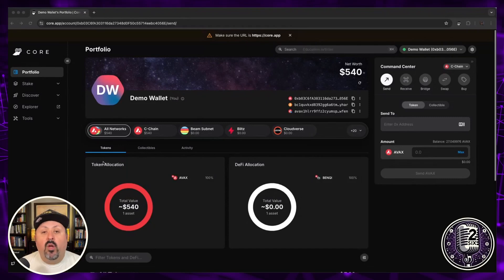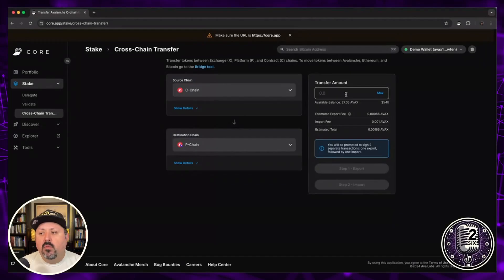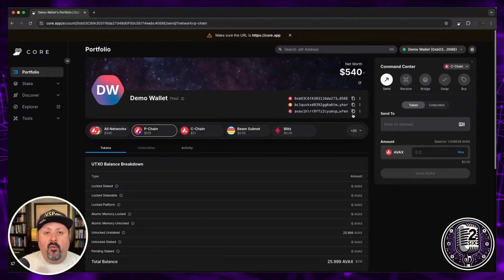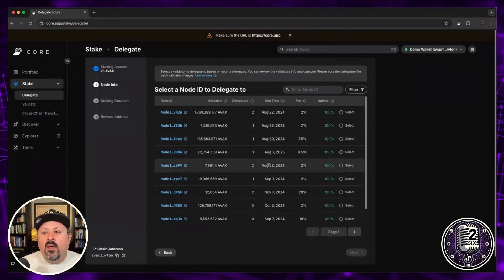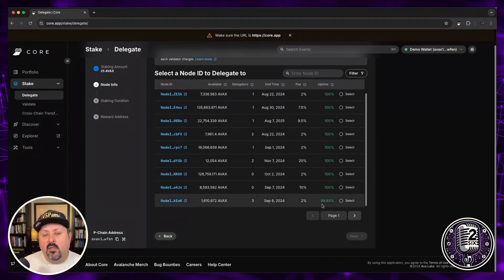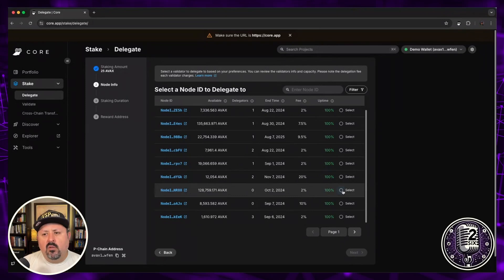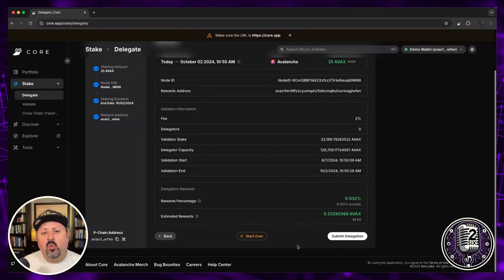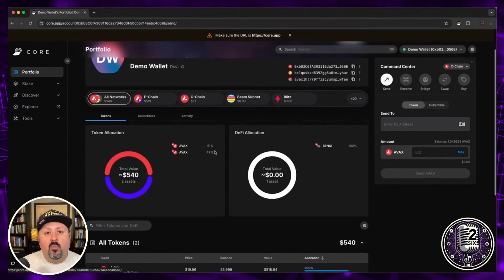Staking on Avalanche: A Beginner's Guide to Delegating AVAX with Core Wallet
In this video, we'll break down the process of staking AVAX using the Core Wallet on the Avalanche network. Whether you’re new to staking or just looking for an easy-to-follow guide, this video has got you covered!

What You’ll Learn:

1. Introduction to Staking: Understand what staking is and the basics of proof-of-stake networks.
2. Validator vs. Delegator: Learn the difference between running your own validator node (requires 2,000 AVAX) and delegating your tokens to a validator (requires 25 AVAX).
3. Benefits of Staking: Discover the financial incentives and network security benefits of staking your AVAX tokens.
4. Risks to Consider: Be aware of liquidity risks and the importance of choosing a reliable validator. Unlike some networks, Avalanche does not have slashing penalties.
5. Step-by-Step Staking Process: Follow along as I guide you through moving your AVAX to the P-Chain, selecting a validator, and staking your tokens using Core Wallet.
6. Additional Tips: Learn how to check validator uptime and fees to make informed decisions.

Timestamps
00:00 Introduction to Staking Assets on the Avalanche Network
00:30 Validator vs. Delegator: Understanding the Two Ways to Stake
01:27 Requirements for Validators and Delegators
01:54 Benefits of Staking Assets on the Avalanche Network
02:23 Risks of Staking Assets on the Avalanche Network
03:17 Trusting Your Validator
04:13 Transferring Funds to the P Chain
06:32 Choosing a Validator for Delegation
09:00 Setting the Duration of Delegation